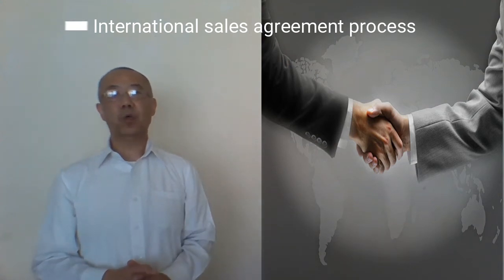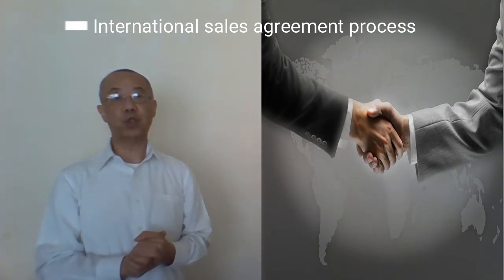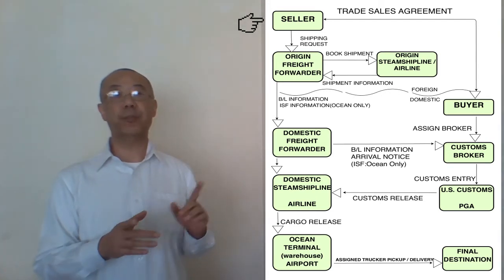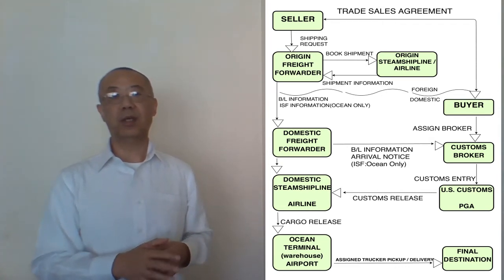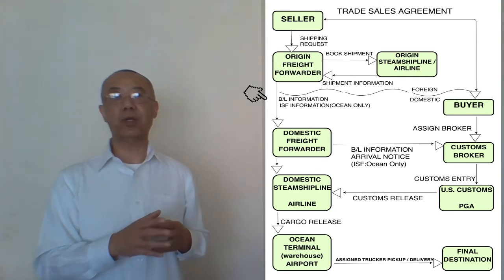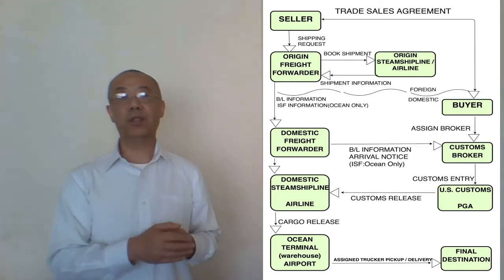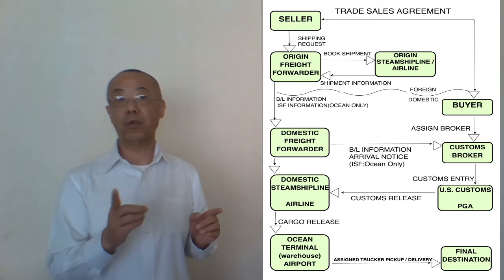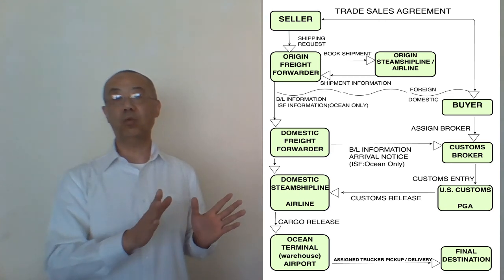intl trade flowchart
Basic international trading transition process.